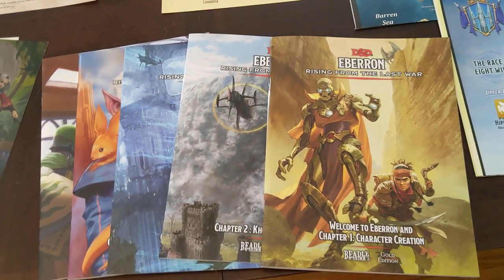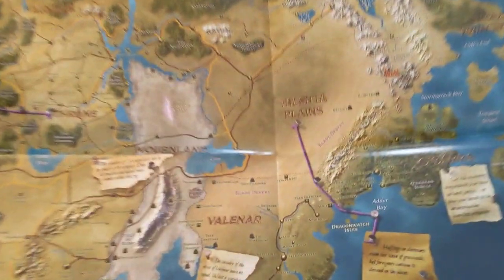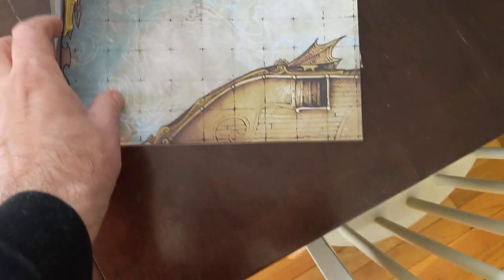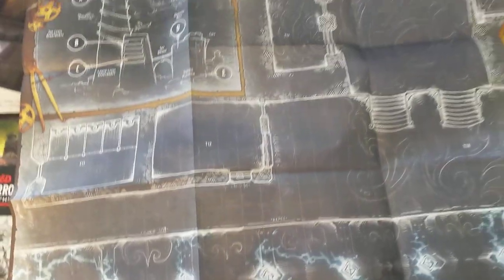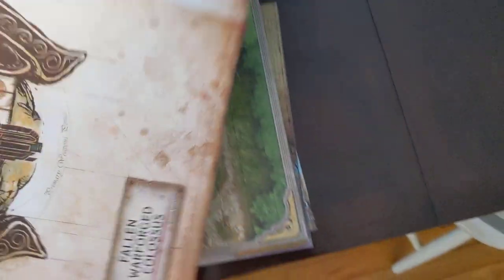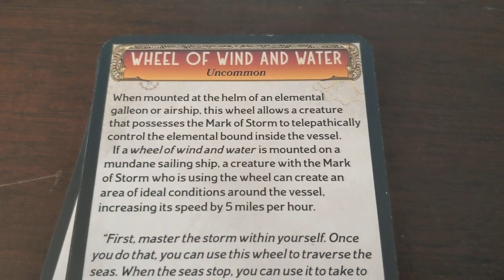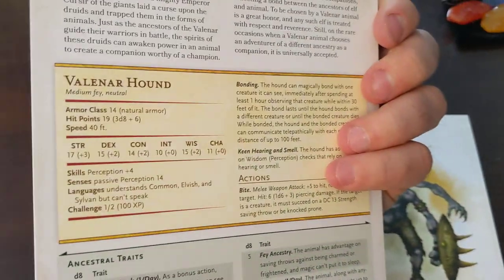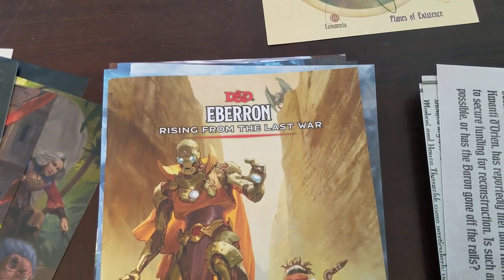Unboxing Beadle and Grimms Eberron Gold Edition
In this video I unbox Beadle and Grimms Eberron rising from The last war gold edition box set. This thing is amazing and massive and heavy. Check it out.